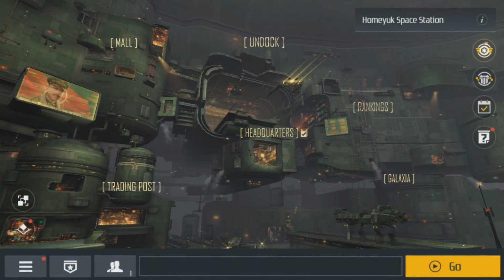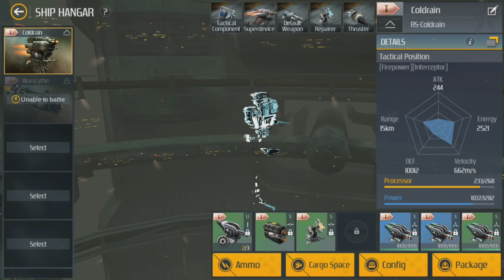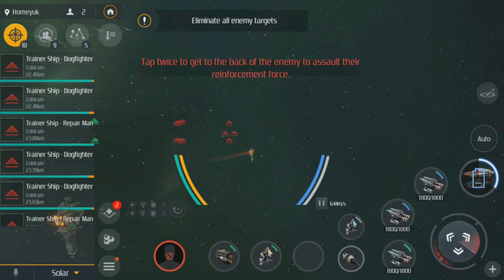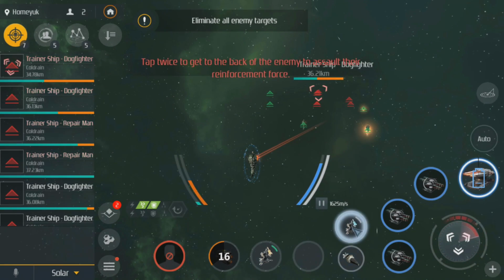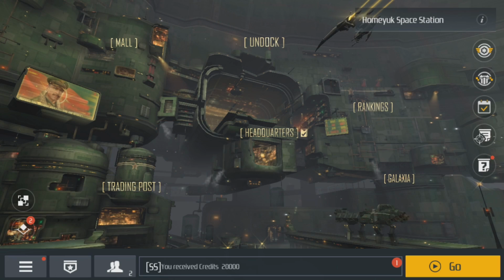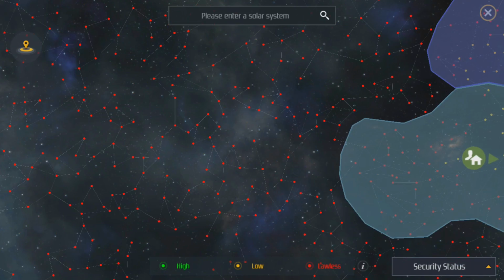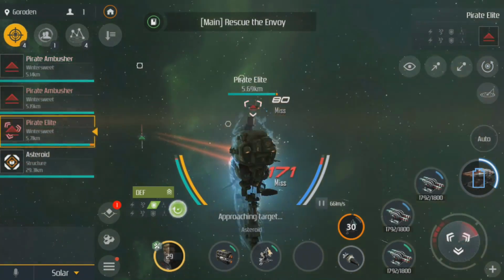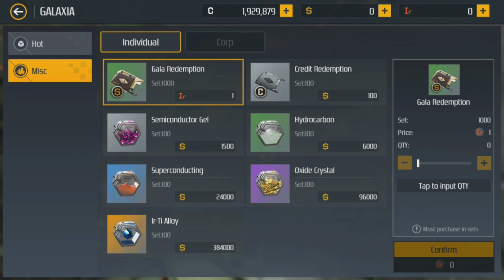The Galaxy in your pocket! | Second Galaxy review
Want to get in contact with me? leave a comment or send me a mail at